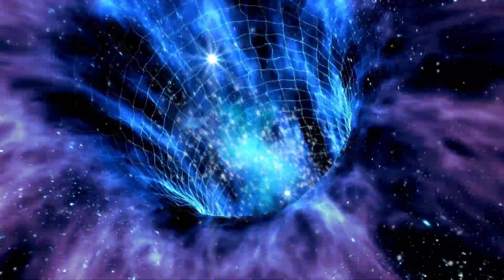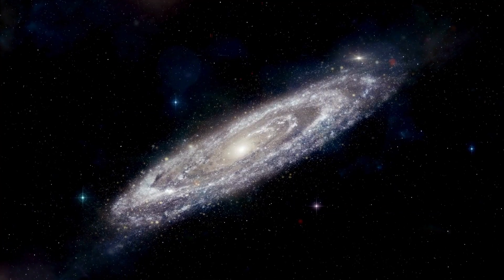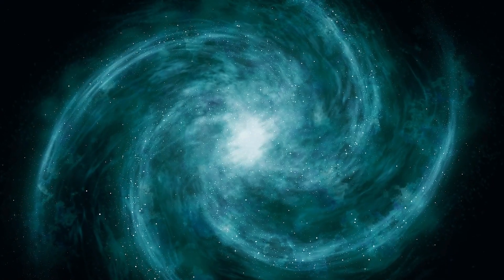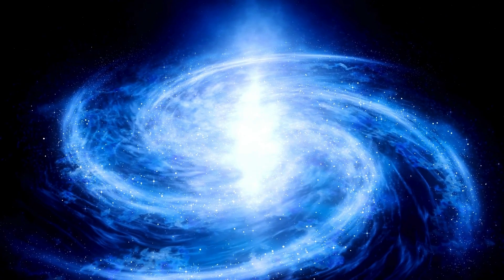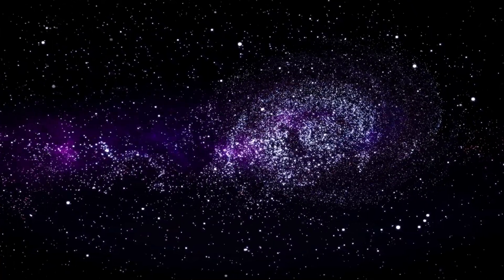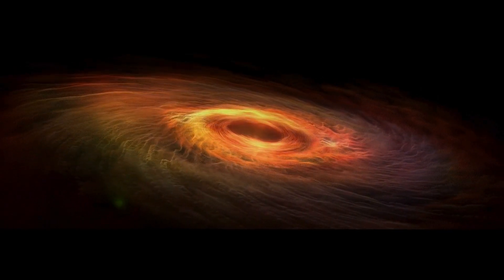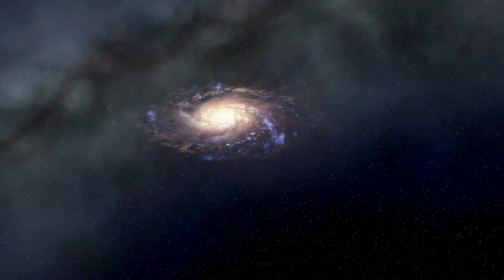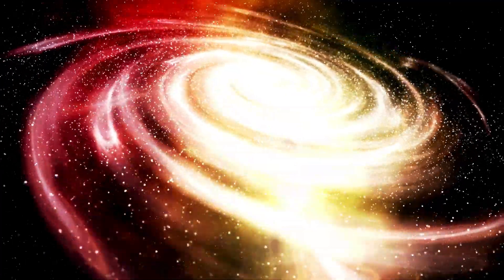James Webb Telescope Just Detected a Massive 13.8 Billion Year Old Structure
The James Webb Space Telescope has just made one of its most astonishing discoveries yet—a massive structure dating back 13.8 billion years, nearly as old as the universe itself! What is this ancient cosmic formation, and how does it challenge our understanding of the early universe? In this video, we explore the details behind this monumental finding and what it could mean for the future of astronomy.

🔭 In this video, you’ll learn:

The science behind this 13.8 billion-year-old structure
What it reveals about the origins of the universe
How the James Webb Telescope continues to push the boundaries of space exploration